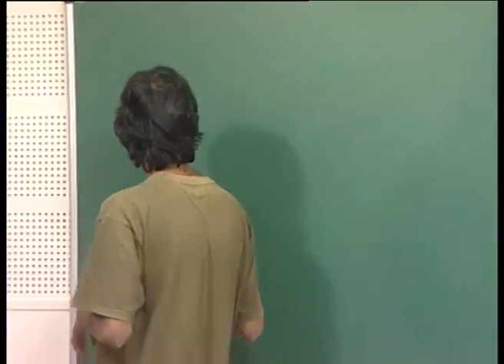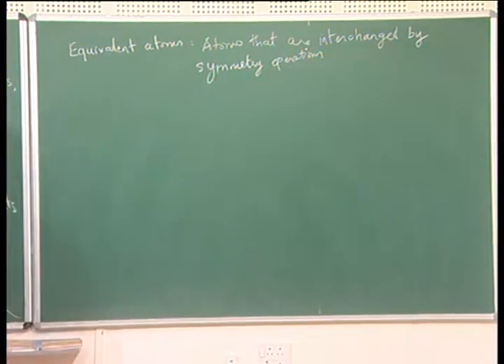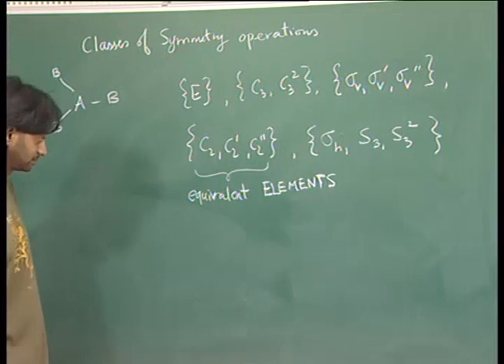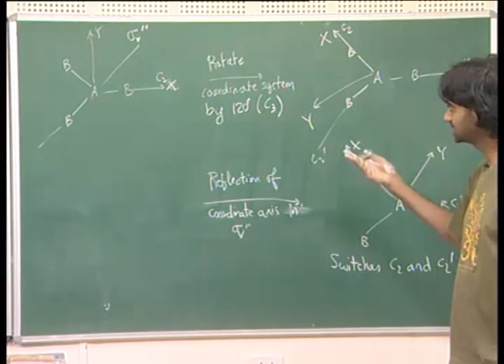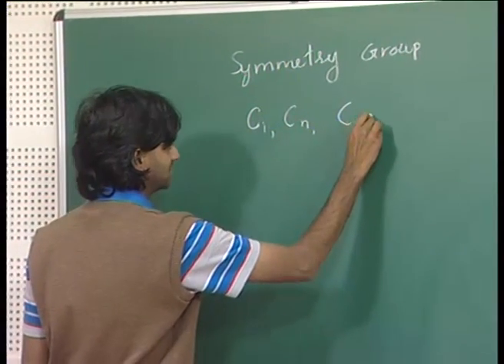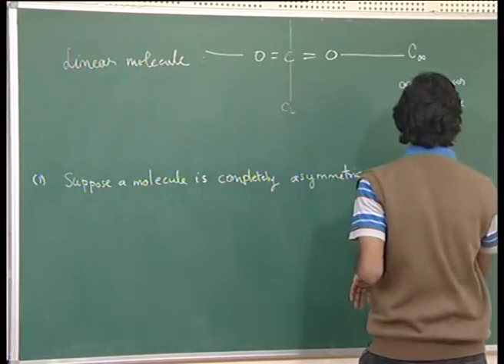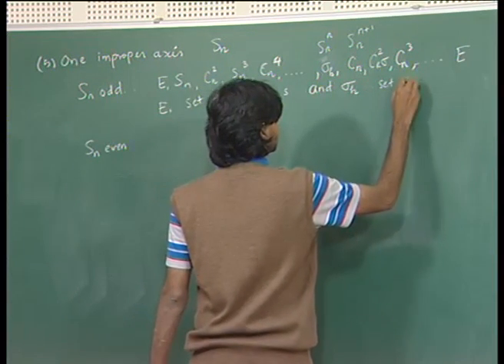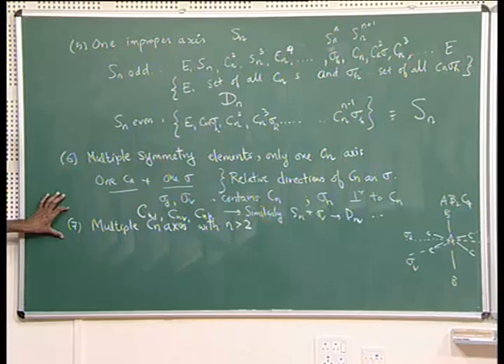Mod-01 Lec-29 Mathematics for Chemistry